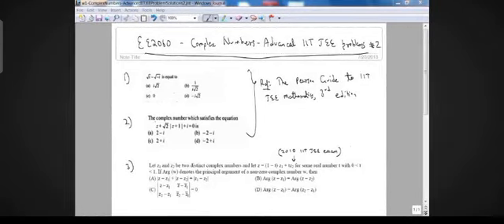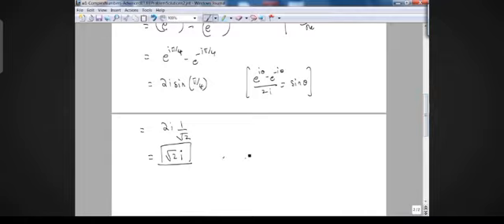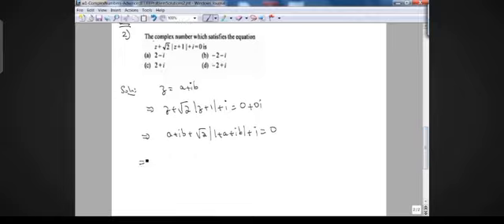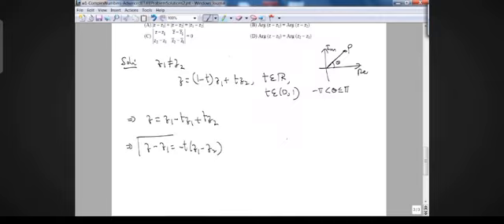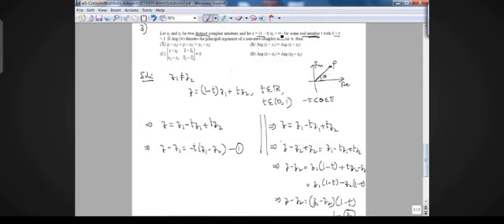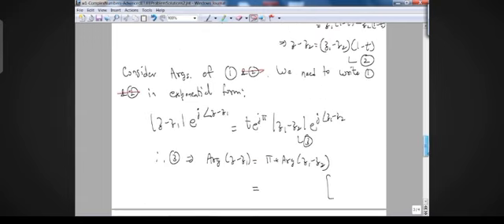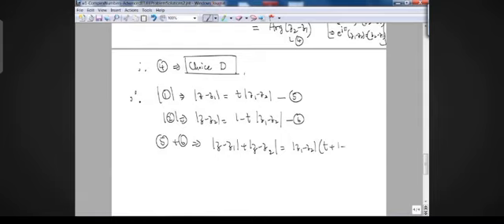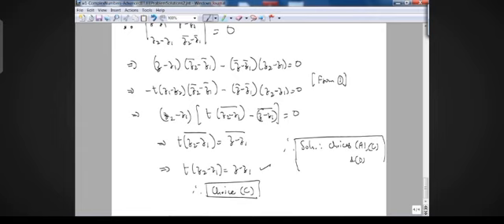JEE Complex Numbers Complete Guide | Fastest Tricks & Concepts for IIT JEE Mains & Advanced 2025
Boost your JEE Maths score with this complete tutorial on Complex Numbers!
In this video, we cover every important concept, shortcut, and JEE-level question related to complex numbers. Whether you're preparing for JEE Mains 2025 or aiming high in JEE Advanced, this is your go-to crash course.

Topics Covered:

Basics of Complex Numbers

Argand Plane & Geometrical Representation

Modulus & Conjugate

Euler's Formula

Important JEE Mains & Advanced Questions

Tricks to Solve in 10 Seconds

Stay ahead with pro tips, shortcut techniques, and time-saving strategies.